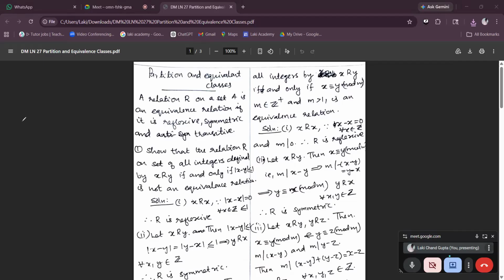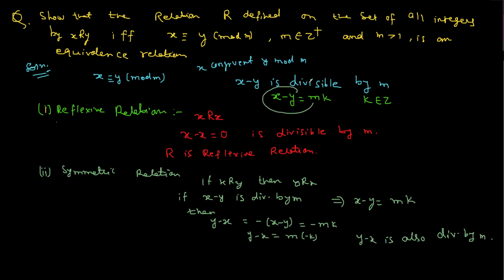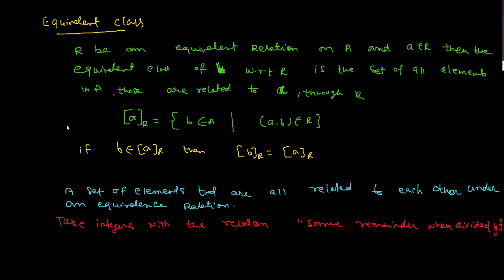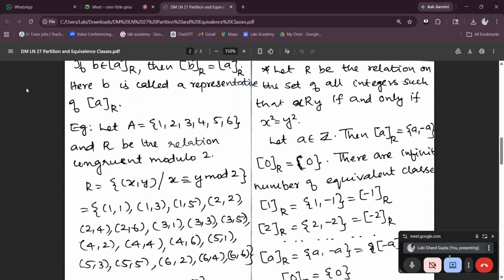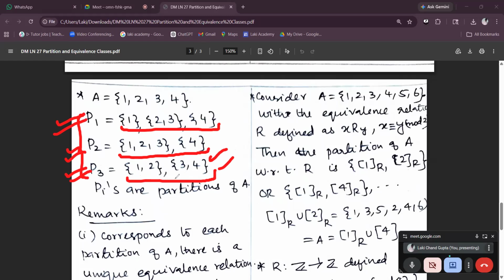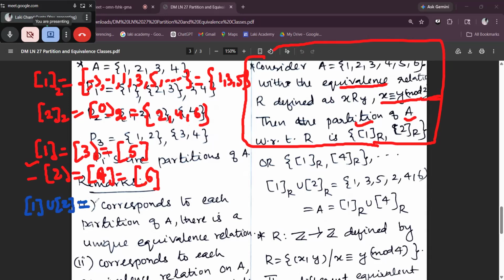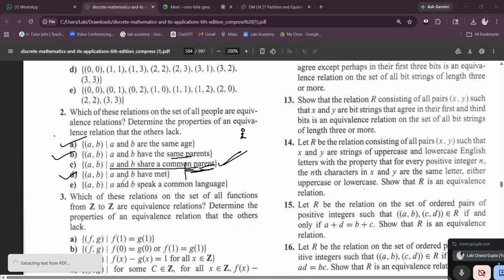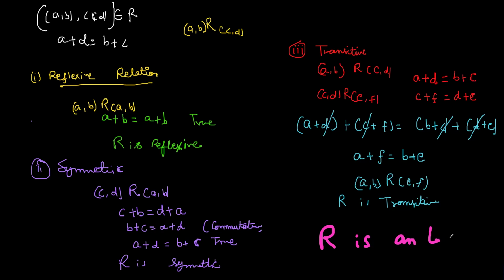dhanwant class equivalent class and Partitions